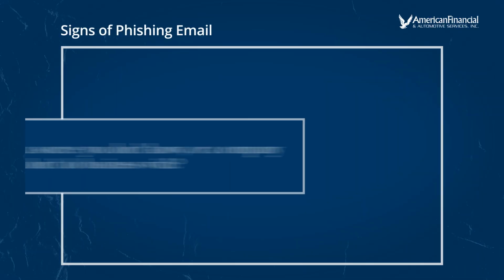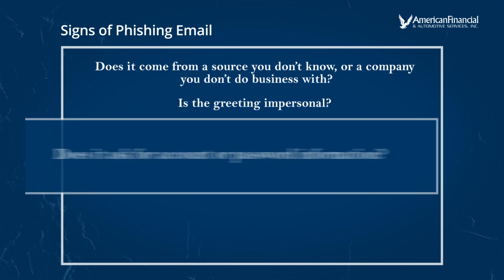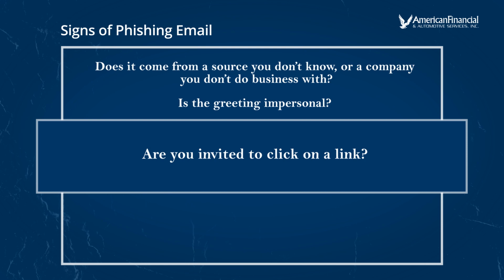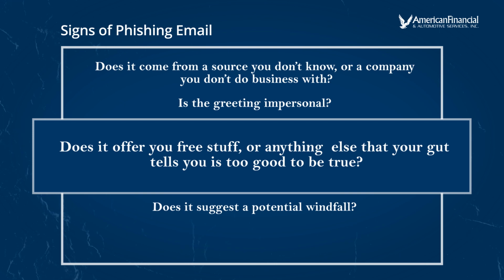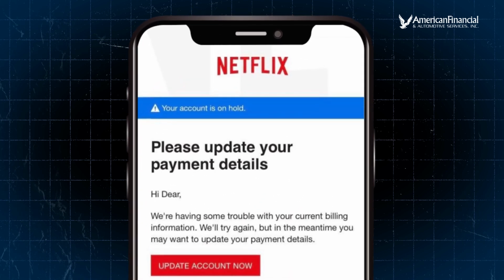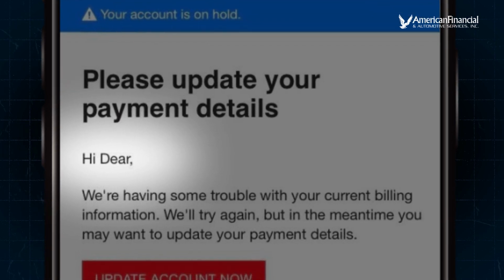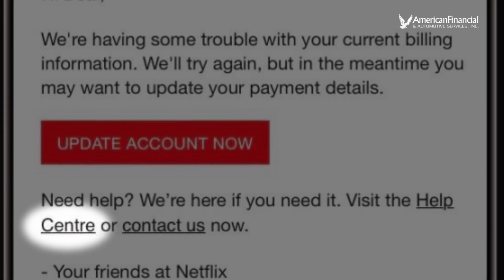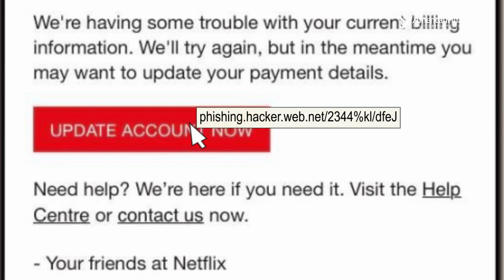Gone Phishing | Drop the Bow Tie